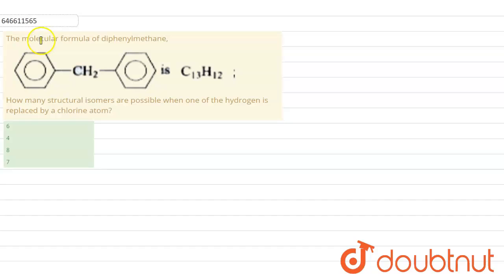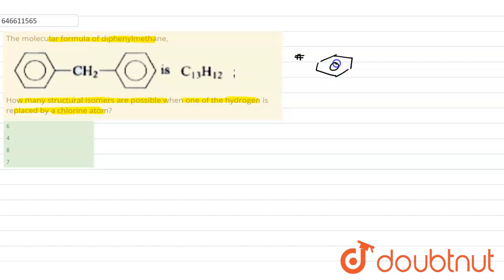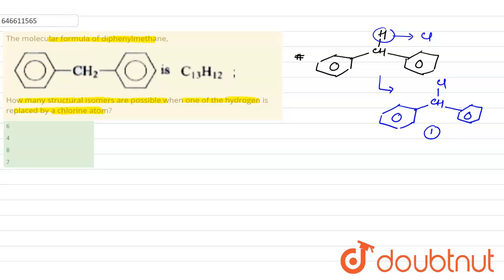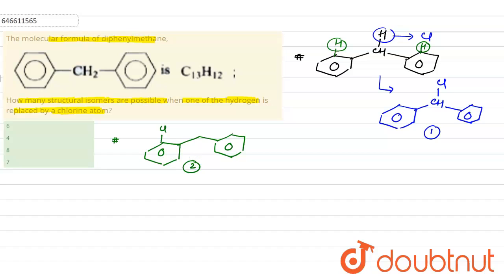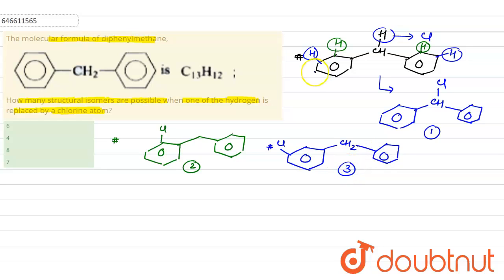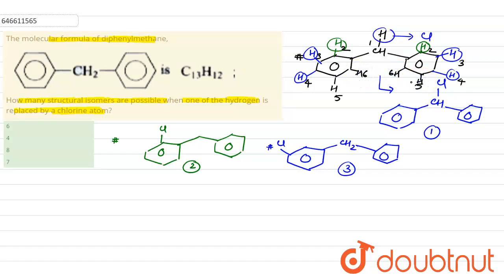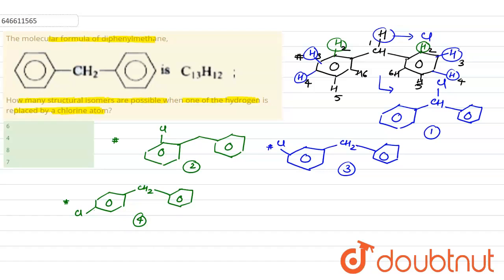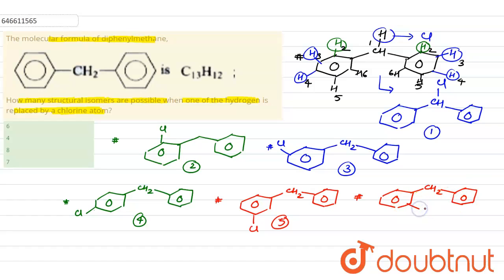The molecular formula of diphenylmethane,How many structural isomers are possible when one of th...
The molecular formula of diphenylmethane,How many structural isomers are possible when one of the hydrogen is replaced by a chlorine atom?
Class: 12
Subject: CHEMISTRY
Chapter: ISOMERISM
Board:IIT JEE

👉 Have Any Query? Ask Us.